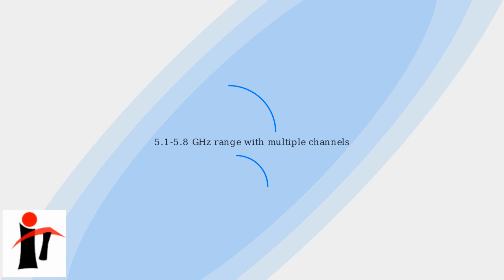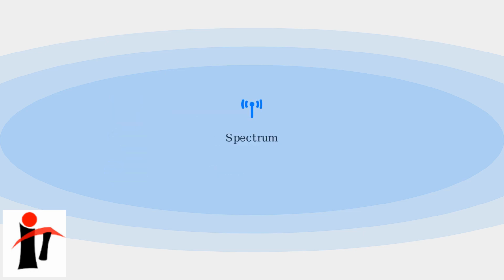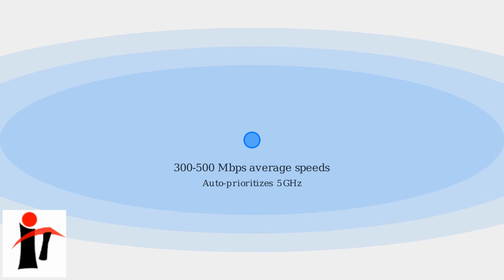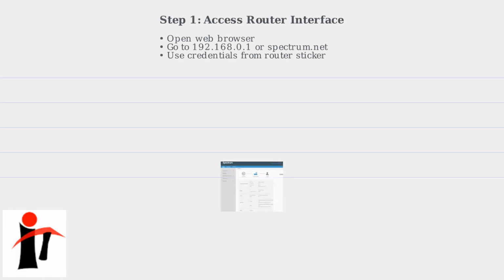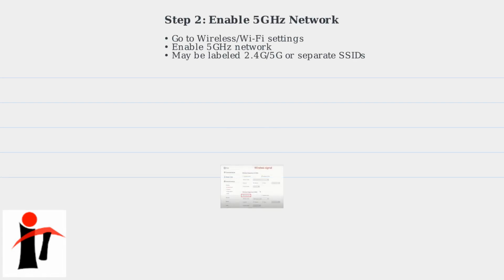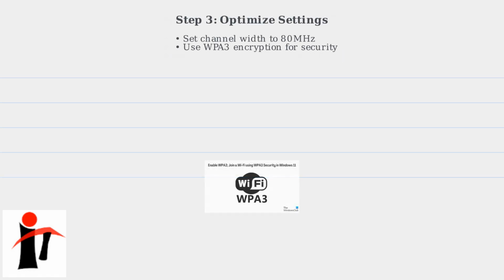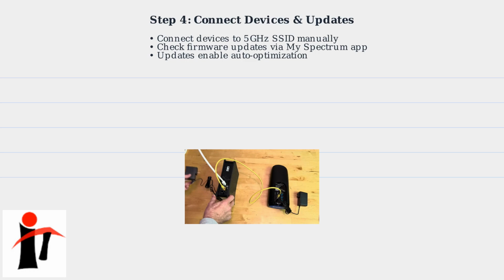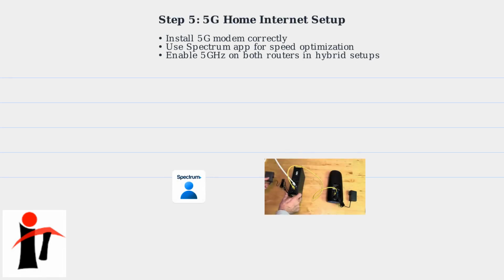How to Enable 5G on Spectrum Router – Turn On 5 GHz Band & Optimize Speeds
📌 Learn how to enable 5G (5 GHz) on your Spectrum router
⚡ Boost Wi-Fi speeds and optimize connectivity for gaming & streaming
⚙️ Step-by-step guide to turn on and configure the 5 GHz band easily